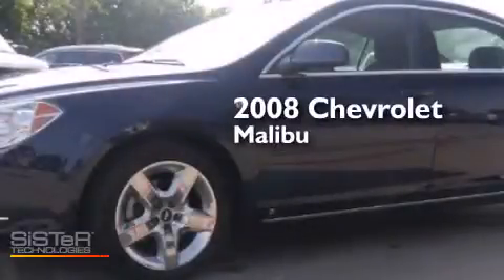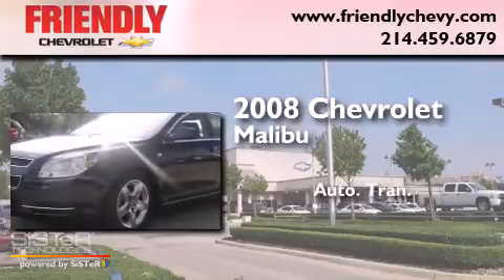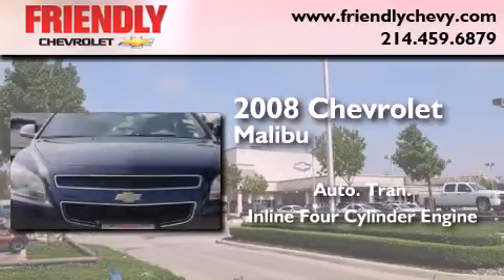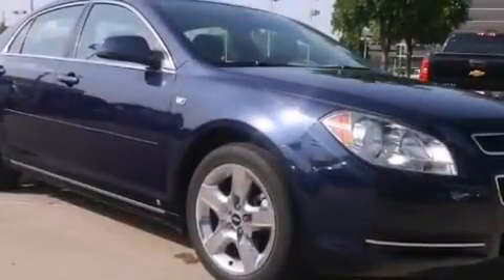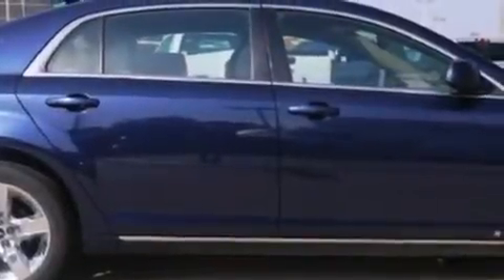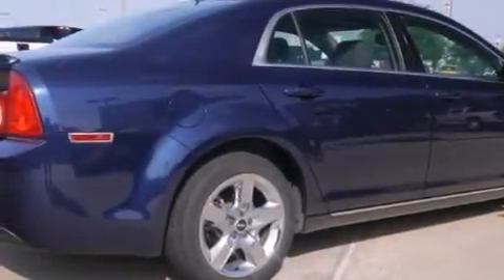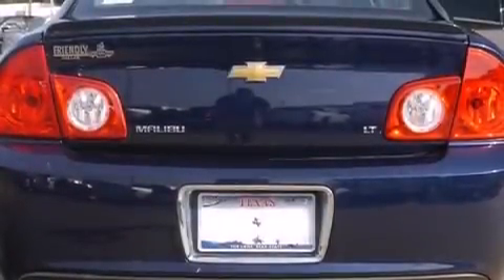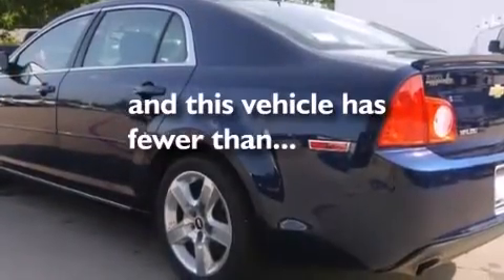2008 Chevrolet Malibu Arlington TX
Year : 2008
 Make : Chevrolet
 Model : Malibu
 Engine : ECOTEC 2.4L DOHC, 16-valve, 4-cylinder MFI
 Trans . : Automatic
 Exterior : Blue
 Miles : 62,800
 Interior : -

 Pre-Owned 2008 Chevrolet Malibu Dallas TX